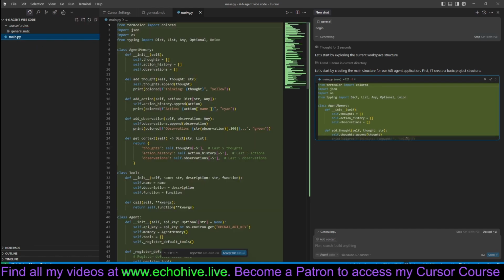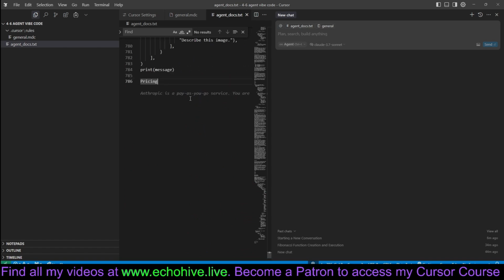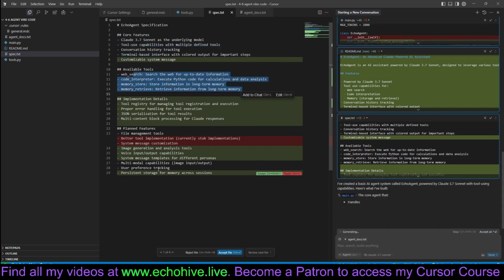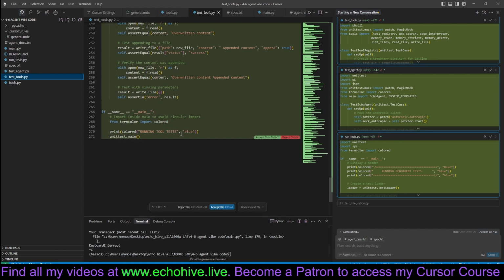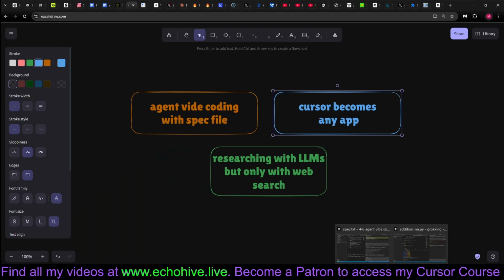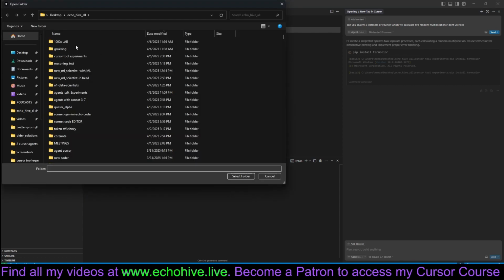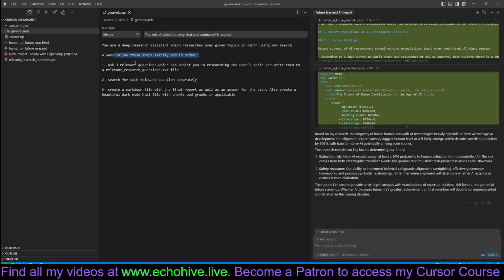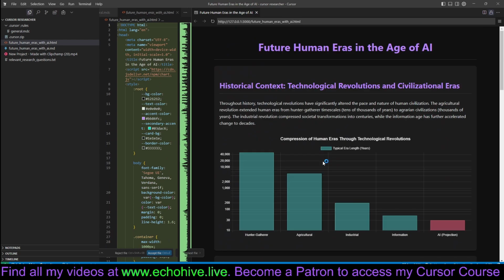Cursor builds an agent on its own + spec file for cursor + turn cursor into any agent